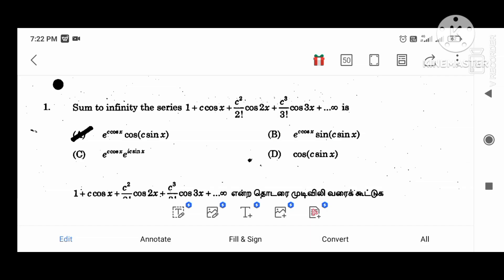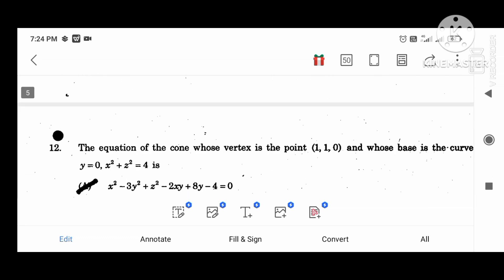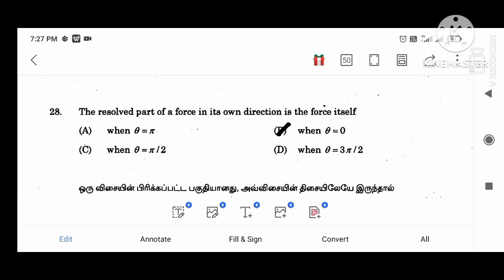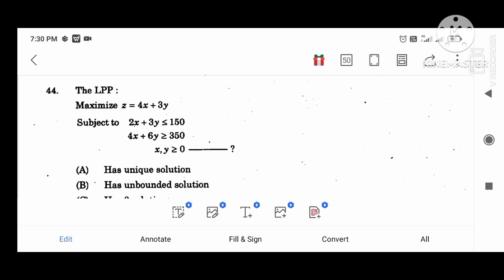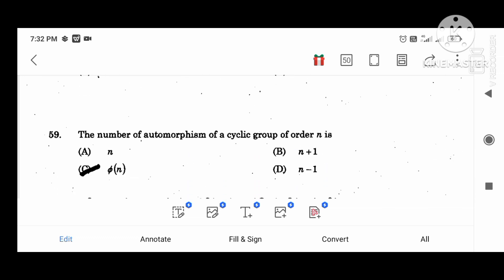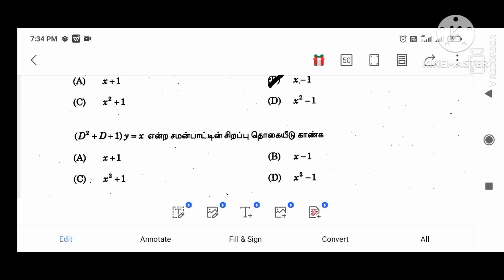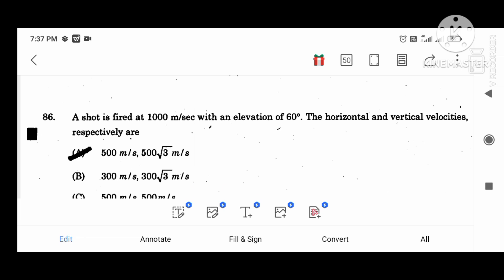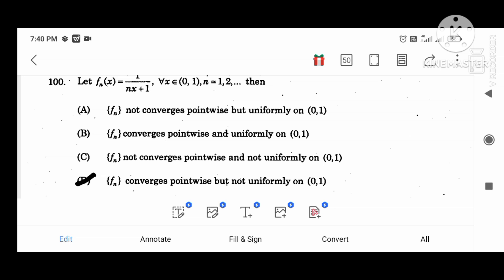TRB TODAY NEWS/UG TRB/BRTE EXAM 2023-24 Mathematics Model Questions Paper/UG TRB/BRTE EXAM/TRB EXAM